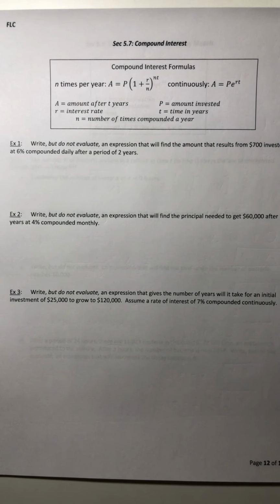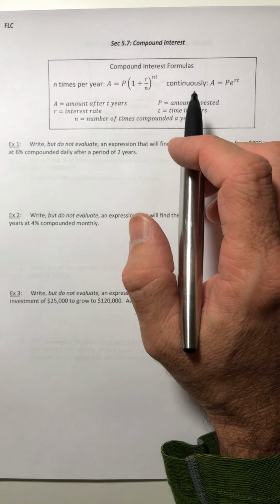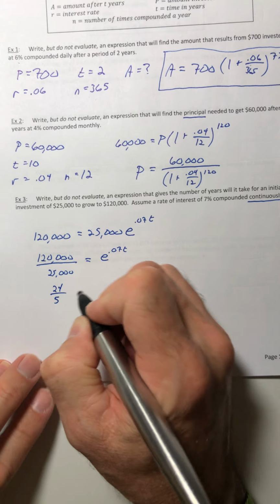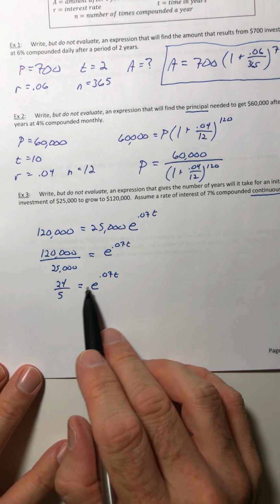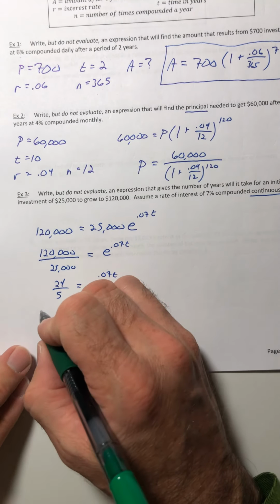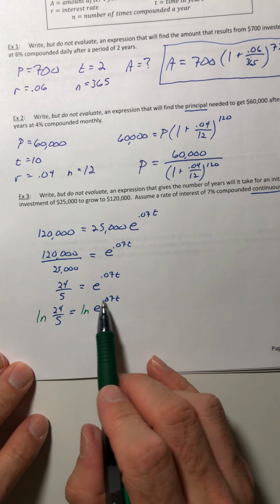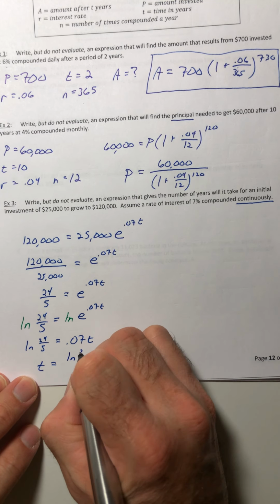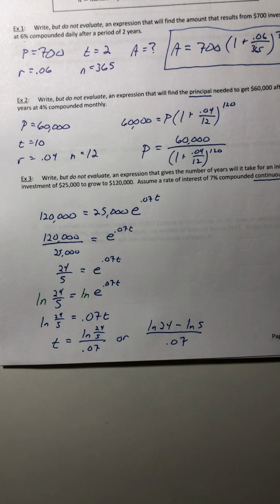Math 370 Section 5.7